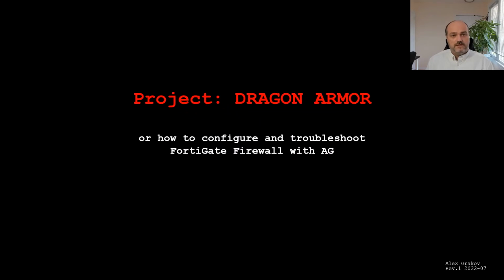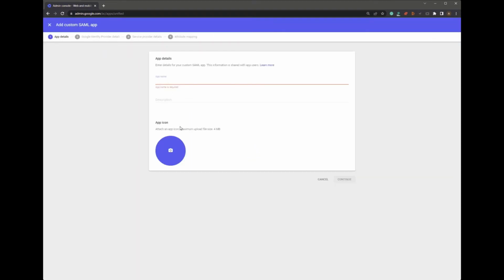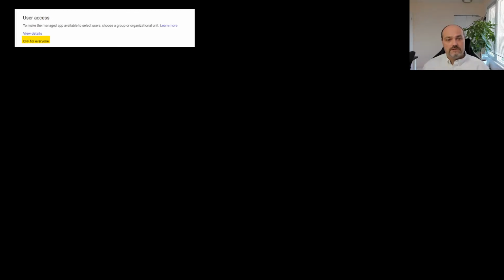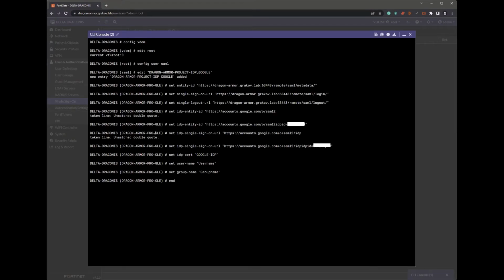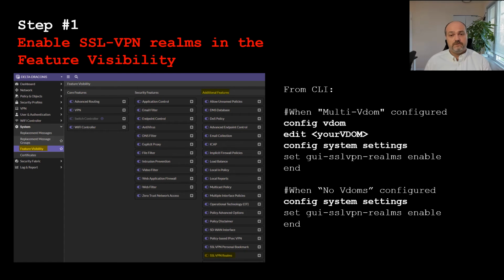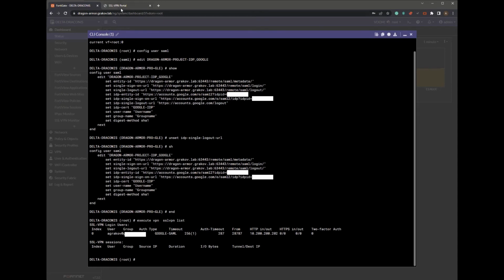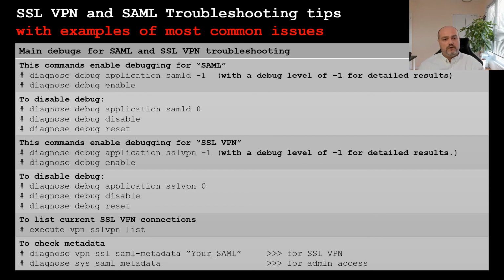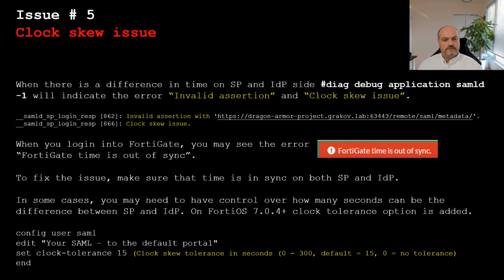FortiGate SSL VPN with Google SAML authentication. Configuration and troubleshooting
Key Steps Covered in the Video:

1. SSL VPN Default Portal Configuration:
The video demonstrates how to set up the default SSL VPN portal on the FortiGate firewall. This involves configuring the necessary settings to allow users to connect to the VPN securely.

2. SSL VPN with Realm Configuration:
Next, it explains the process of configuring SSL VPN with a specific realm. This setup is essential for environments where multiple authentication domains or user groups are managed, ensuring users are directed to the appropriate authentication portal.

3. Troubleshooting:
The video concludes with a troubleshooting section, addressing common issues that may arise during the integration process. It provides solutions and best practices to resolve these challenges effectively.